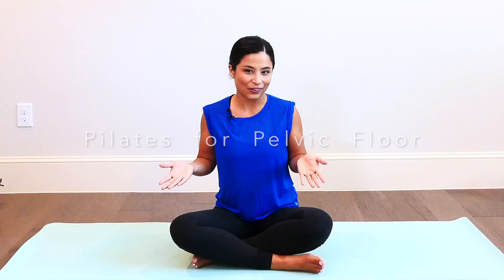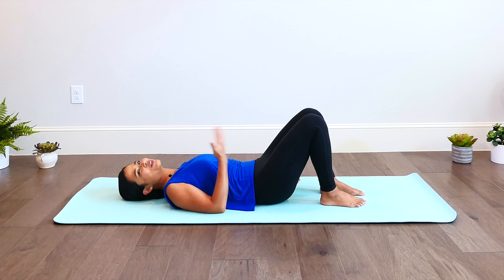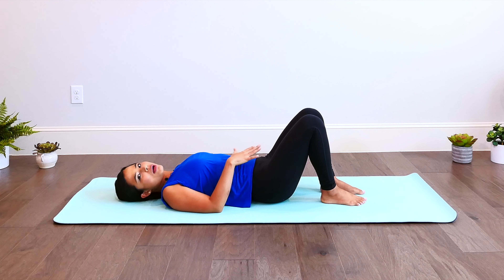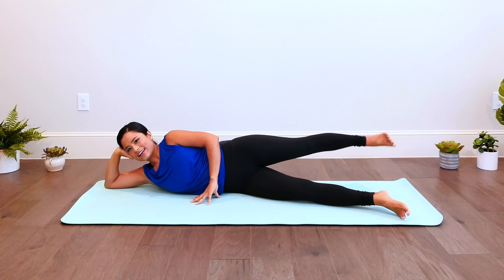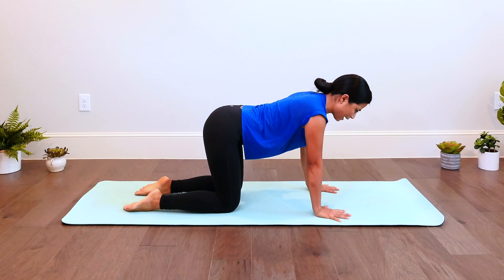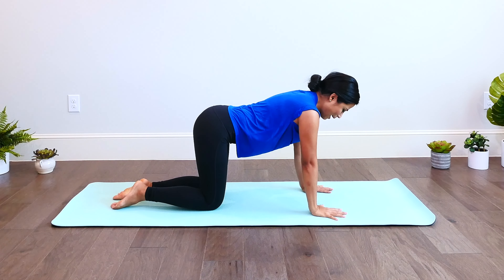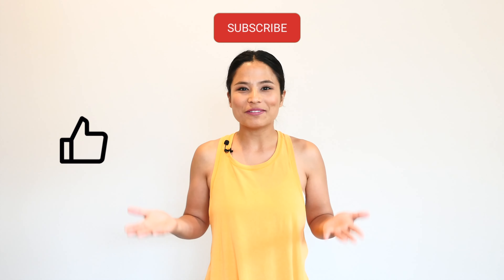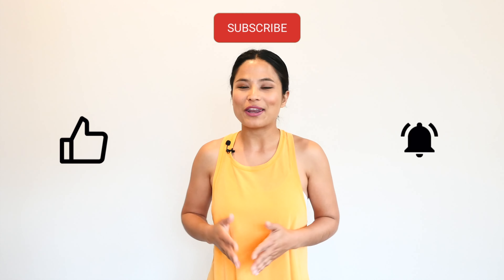Pilates for Pelvic Floor | 30 Minute Workout | Pilates Nest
This gentle Pilates class is designed to help you heal, build strength and support healthy pelvic floor function.

The pelvic floor muscles aren’t the muscles that comes to most of our minds when we think about exercising yet they are vital muscle groups to help us stay healthy, active, mobile, and do every day activities with ease and confidence.

Your pelvic floor is made of muscle groups that are located in the floor of your pelvis and stretch like a hammock from the pubic bone in the front to the tail-bone in back and from side to side.

The pelvic floor plays an important role in your everyday movements like walking, standing, lifting, and pushing.  They also support your organs, abdominals, and spine, maintain our bladder and bowel control and play an important role in sexual sensation and function.

There are several factors that impact your pelvic floor health such as age, pregnancy, childbirth, injury and surgery to name a few.

We can all agree that we all want a happy, healthy pelvic floor so we can live with ease and confidence.

Press play & let’s move!

Let me know how you feel after in the comments below.

🧡 Enjoyed this video & want to see more classes like this?

- Click the notify bell 🔔

so you don’t miss out on our videos and to help others discover our community.

with gratitude,
Smriti